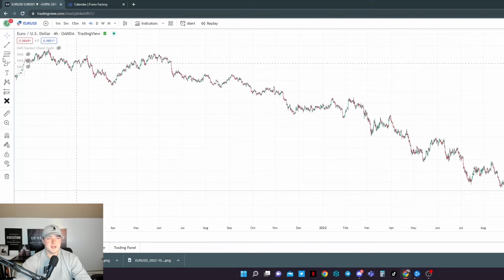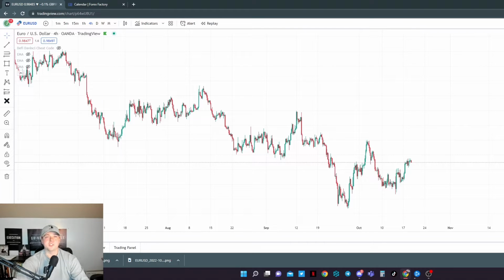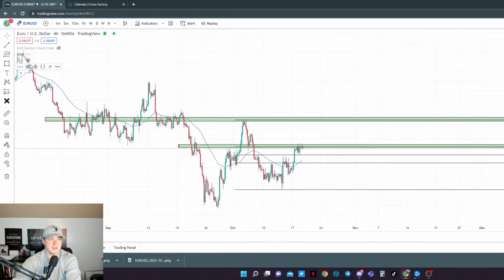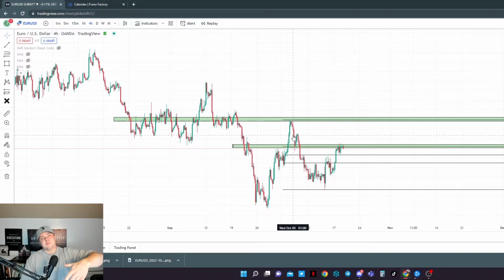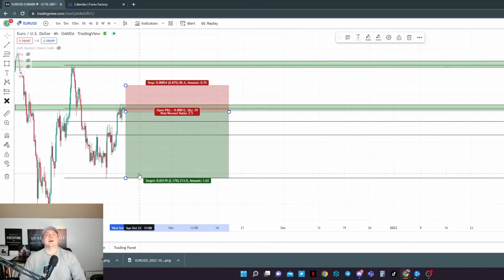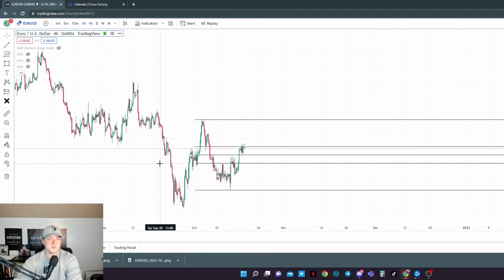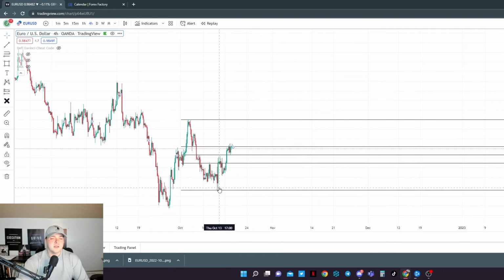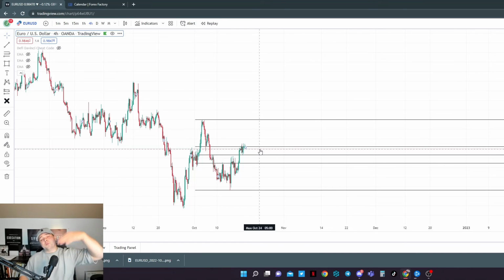Trading Mindset With JonHatesMoney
This is what goes on in my mind while Im Trading

I am not a CPA, attorney, insurance, contractor, lender, or financial advisor. The content in this server shall not be construed as tax, legal, insurance, construction, engineering, health & safety, electrical, financial advice, or other and may be outdated or inaccurate; it is your responsibility to verify all information yourself. IF stocks, companies, cryptos, or any other investments are mentioned, JYNX MAY have an ownership interest in them -- DO NOT make buying or selling decisions based on JYNX posts. If you need advice, please contact a qualified CPA, attorney, insurance agent, contractor/electrician/engineer/etc. financial advisor, or the appropriate professional for the subject you would like help with.